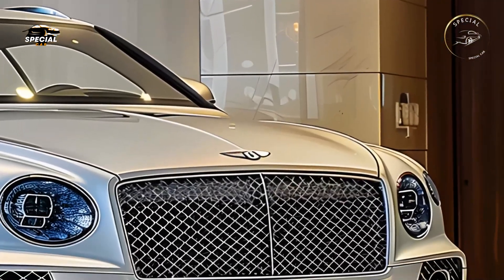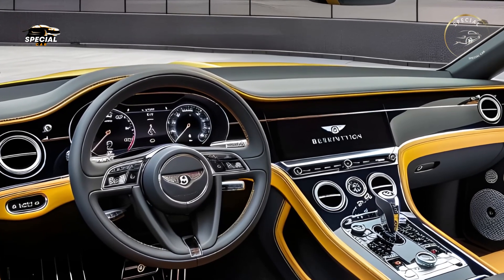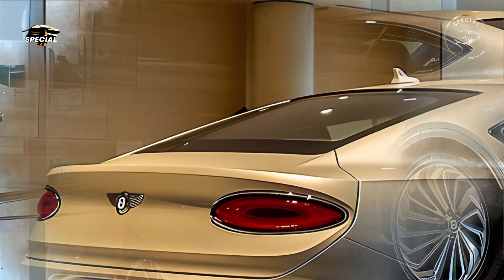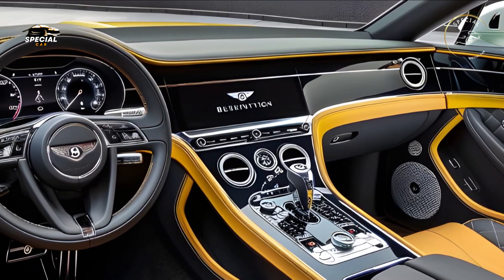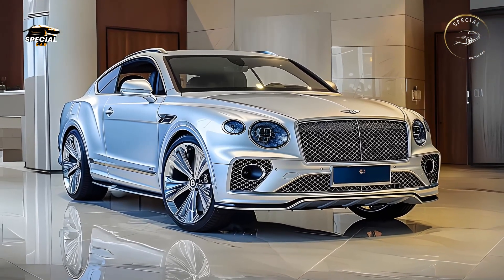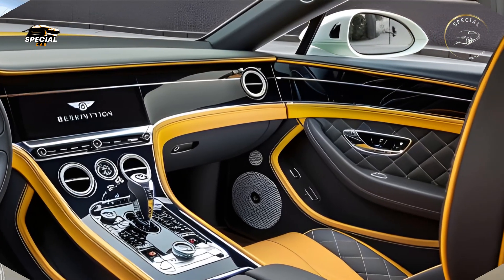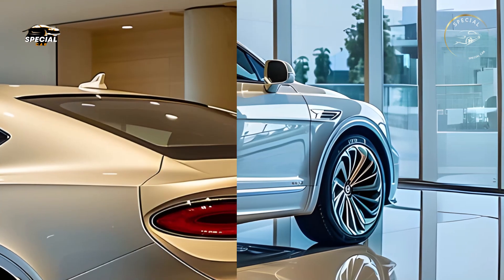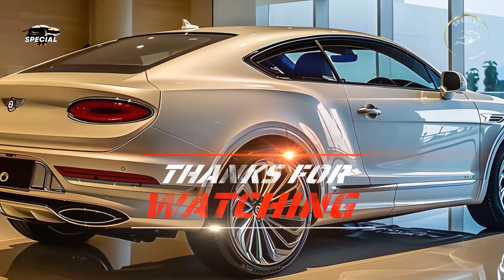Amazing! New 2025 Bentley Continental - Elegant Luxury Coupe!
The all-new 2025 Bentley Continental has been revealed, and it’s the epitome of elegance and performance in a luxury coupe. Known for its timeless design and unmatched craftsmanship, the 2025 Continental takes the iconic Bentley name to new heights. The exterior boasts a bold yet refined presence, with Bentley’s signature large mesh grille, sculpted lines, and sleek LED matrix headlights giving the car a sophisticated, athletic stance. Every detail of the Continental has been meticulously crafted to exude class and power, making it a showstopper on any road.
Under the hood, the 2025 Bentley Continental offers world-class performance, with engine options that ensure both exhilarating speed and smooth, effortless cruising. The W12 engine, Bentley's hallmark, delivers a jaw-dropping 650 horsepower, propelling the car from 0 to 60 mph in just 3.5 seconds. For those looking for a balance between power and efficiency, a 4.0-liter twin-turbocharged V8 option is also available, offering 542 horsepower and excellent handling. The Continental’s all-wheel-drive system and dynamic driving modes allow drivers to tailor their experience, whether they’re gliding along highways or taking on winding roads with precision.
Step inside the 2025 Bentley Continental, and you’re greeted by an interior that defines luxury. Hand-stitched leather, rich wood veneers, and polished metal accents create a cabin that is both opulent and inviting. Every surface is crafted with the finest materials, offering a combination of old-world charm and modern luxury. The front seats are both heated and ventilated, with multiple massage settings, ensuring the ultimate comfort on long drives. With customizable interior options, including a wide range of leather colors and trim choices, Bentley allows each Continental to be tailored to the owner’s unique taste.
Technology in the 2025 Bentley Continental seamlessly blends innovation with the luxurious experience. The digital driver display and large 12.3-inch touchscreen infotainment system offer an intuitive interface for controlling everything from navigation to media. The Bentley Rotating Display, a signature feature, adds a touch of theatricality, allowing the dashboard to transform between three different screens or show beautifully crafted wood paneling when not in use. The Continental also includes wireless Apple CarPlay, Android Auto, and a premium Naim sound system, delivering an immersive listening experience that complements the car’s serene interior.
Bentley also places a strong emphasis on safety and driver assistance technologies in the 2025 Continental. The luxury coupe is equipped with advanced systems such as adaptive cruise control, lane-keeping assist, blind-spot monitoring, and automated emergency braking. The 360-degree camera and parking assist make maneuvering this powerful coupe simple, whether in tight city spaces or on wide open roads. Bentley’s attention to detail in both performance and safety ensures that the Continental is as secure as it is luxurious.
In summary, the 2025 Bentley Continental is an elegant luxury coupe that redefines what it means to combine power and refinement. With its stunning exterior design, sumptuous interior, thrilling performance, and cutting-edge technology, it offers a driving experience like no other.